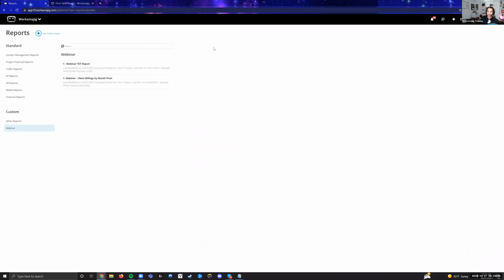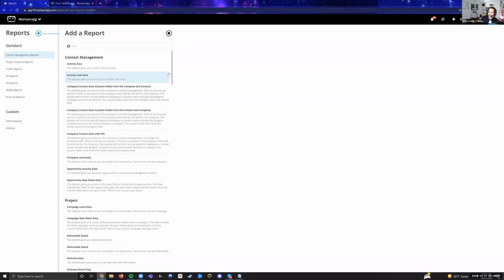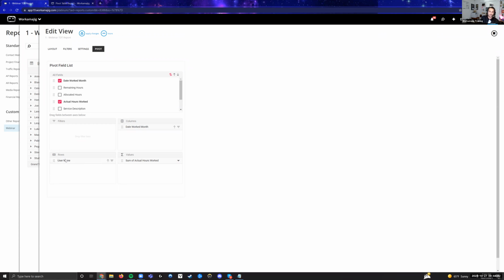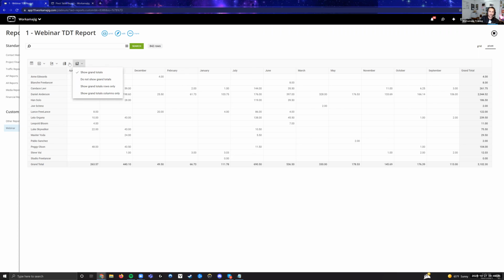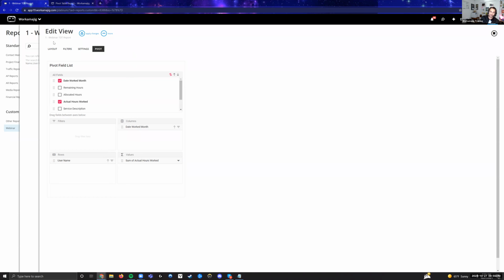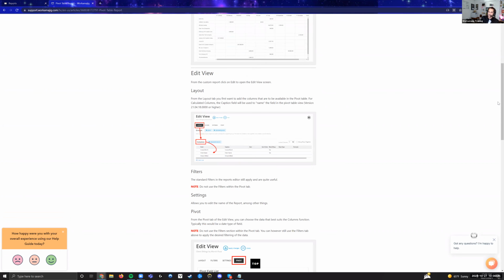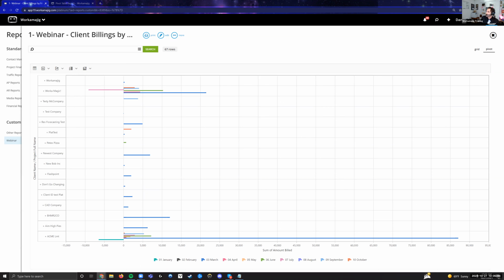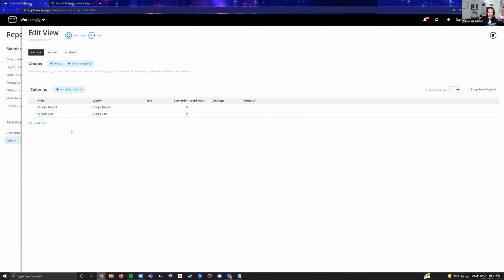Custom Reports With Pivot Tables in Workamajig